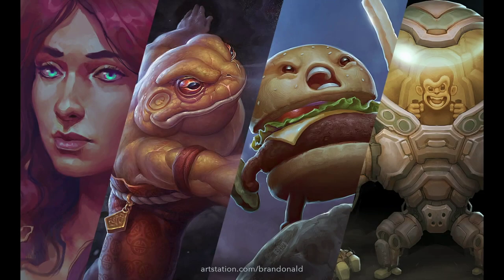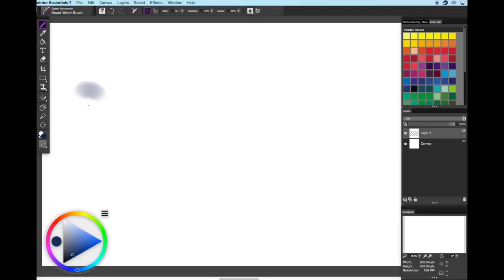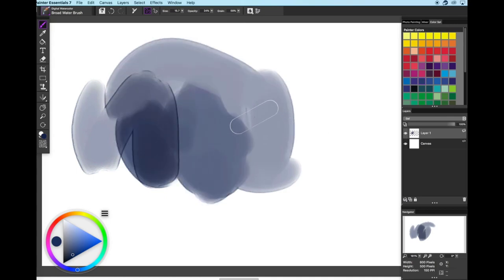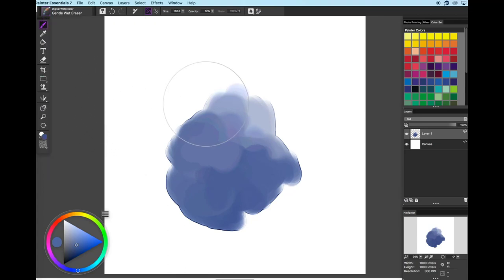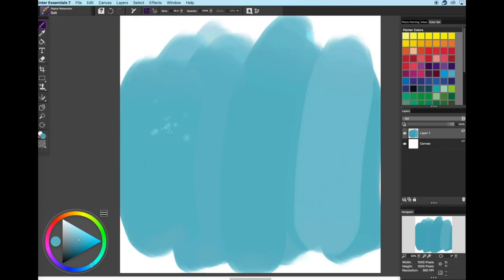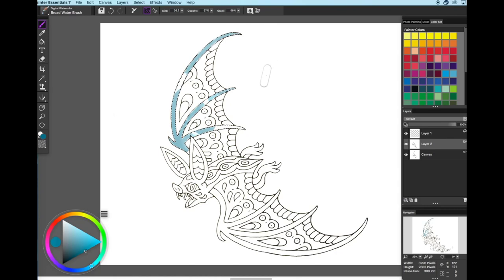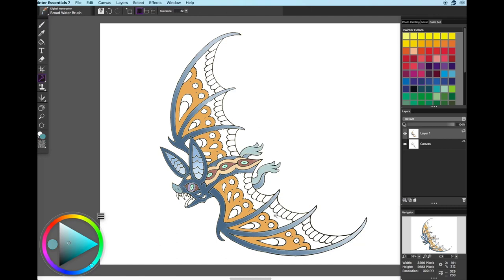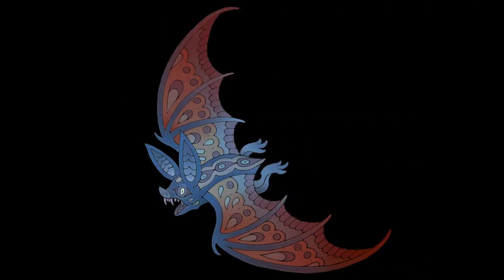How to use the enhanced Digital Watercolor brushes in Painter Essentials 7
In this tutorial Brandon McDonald explains the new Digital Watercolor controls and how to effectively paint line work with the brushes included in this brush category.

More Painter Essentials Tutorials -